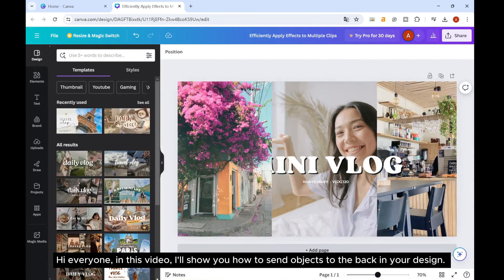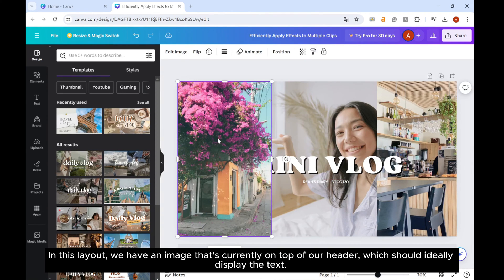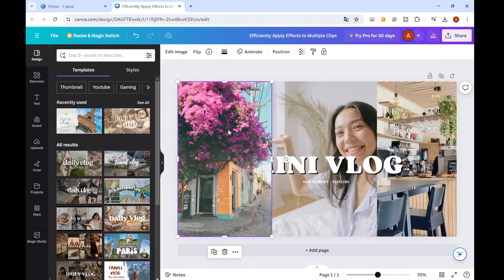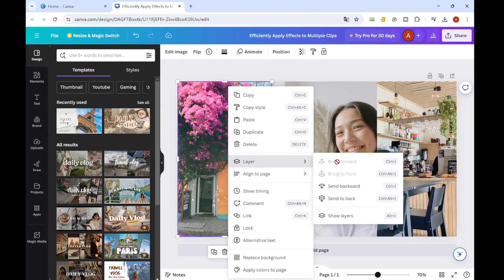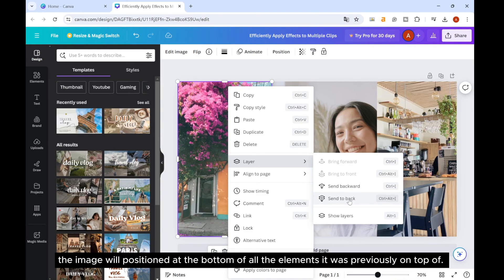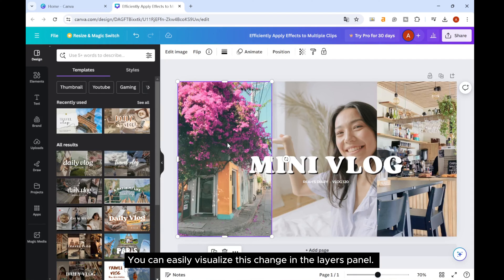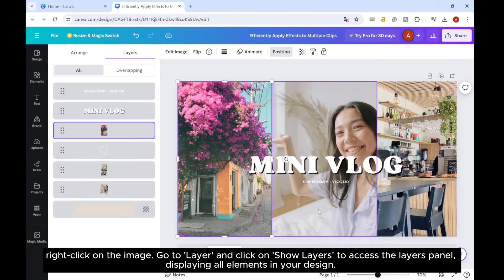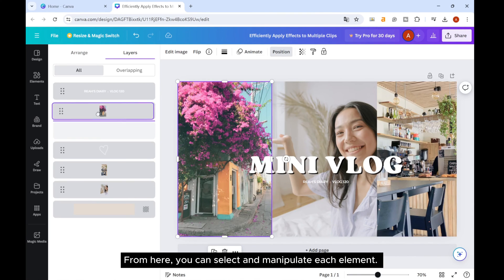How to Send Objects to Back in Canva | Step-By-Step Tutorial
Learn how to easily send objects to the back in Canva with this step-by-step tutorial. Master the art of layering in your designs and create visually appealing graphics.